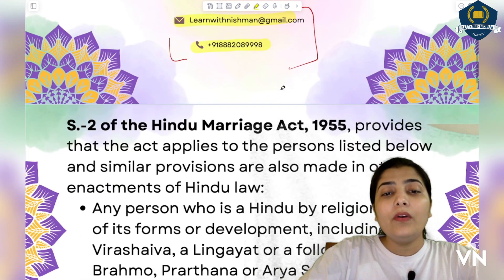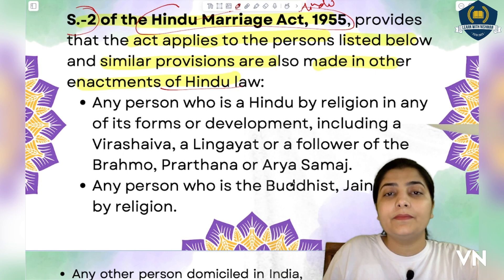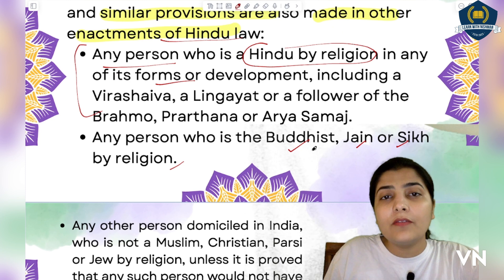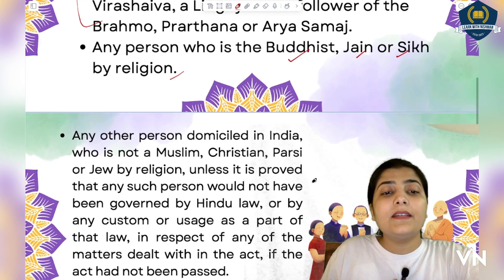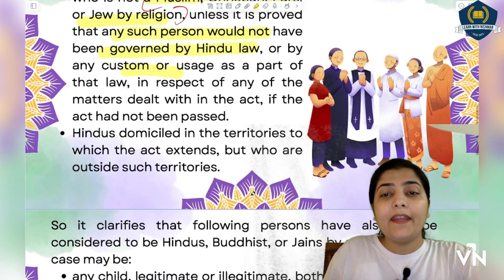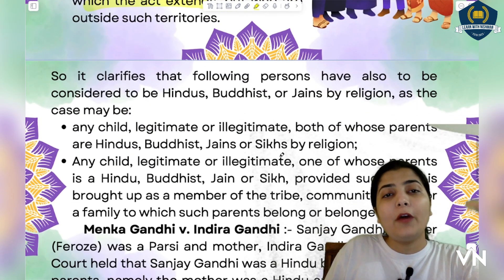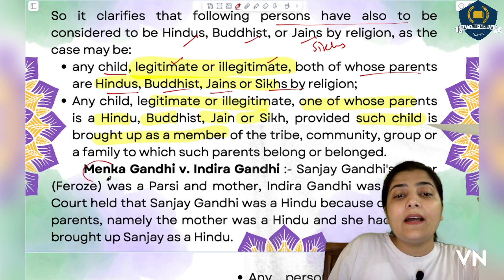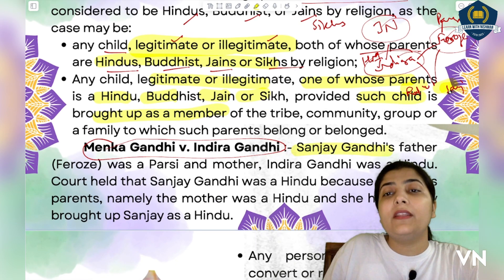🪷Who is a ‘HINDU’? कौन से व्यक्ति ‘हिंदू ‘ की परिभाषा में आते हैं? Hindu, Buddhist, Jain or Sikh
Watch this session of Who is a Hindu in Hindu Law by Learn with NISHMAN and enhance your judiciary and legal preparation.

GEARS:-
1) Sonata gold 2.4ghz noise cancellation mic wireless
2)Camera tripod Stand
3) Iphone13
4) HIFFIN E27 studio single holder umbrella lighting kit
5) ALKOSIGN Astra Chrome White Boards
6) SONI officemate Whiteboard Marker
7) Wacom pentablet
8) Macbook air
9) Ipad air
10) wireless mouse
11) usb hub 7 in 2
12) Apple pencil
13) tablet pencil
14) camera
15) wooden tablet
16) table
17) green screen
18) boya mic
19) rode mic
20) chair
21) lights
22) wireless keyboard
23) laptop stand
24) pen stand
25) A4 size paper
26) color pens
27) highlighters
28) sticky note
29) airpods
30) screen GLASSES
31) bed STUDY TABLE
32) extra SCREEN

Musician: BDKSonic